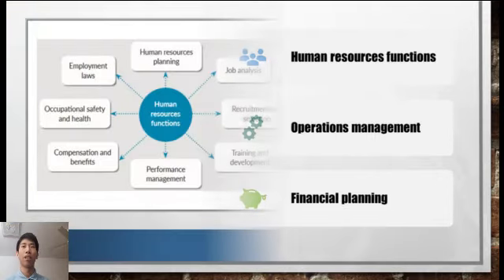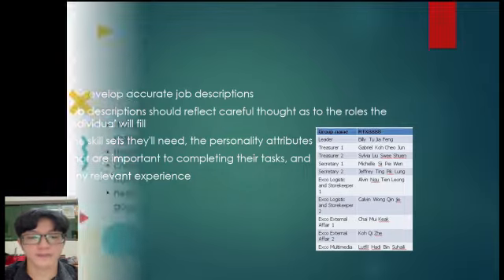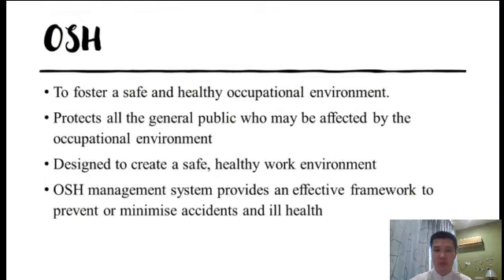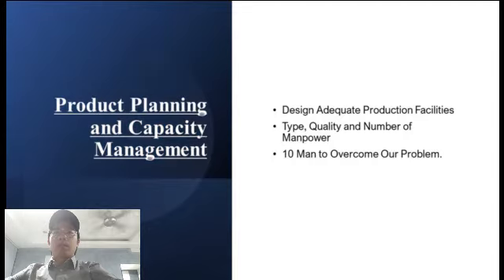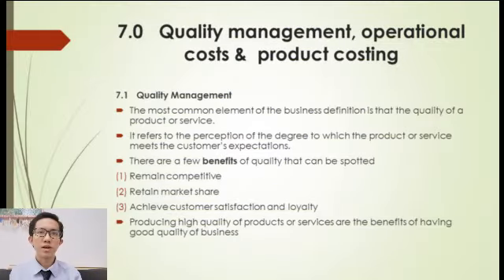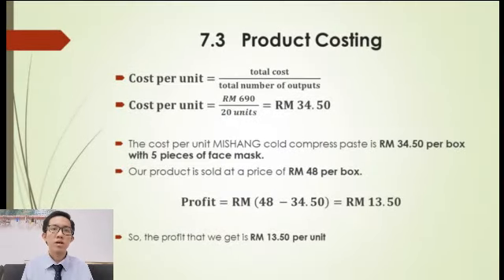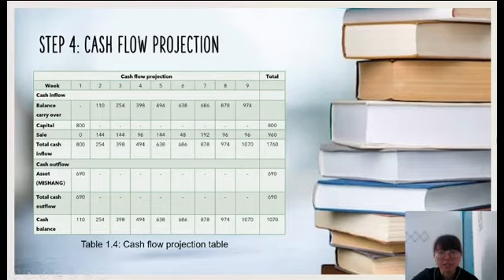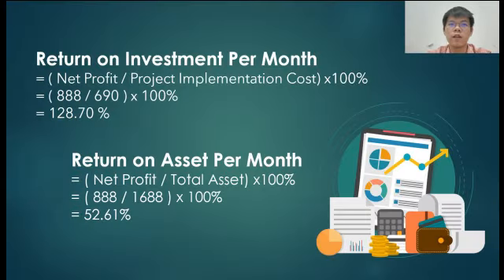MPU 3222 Foundation of Enterpreneurship Inculturation- Task 3